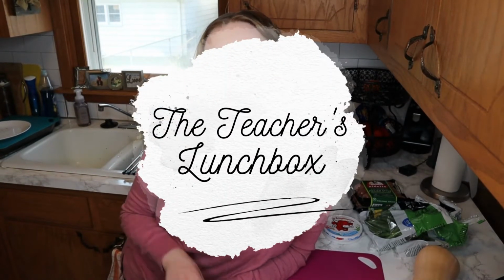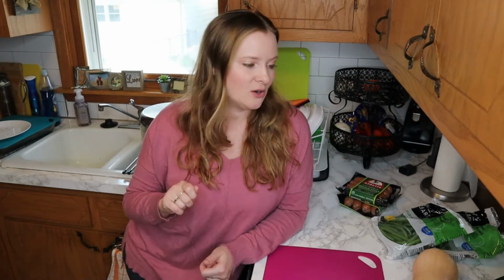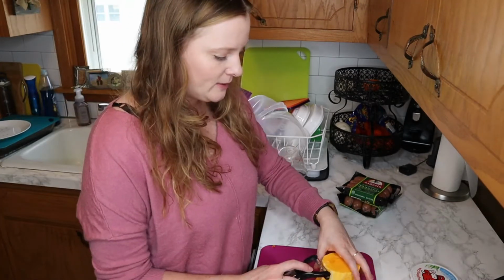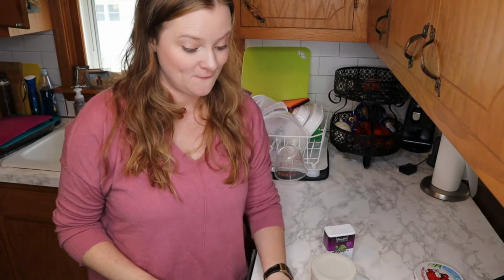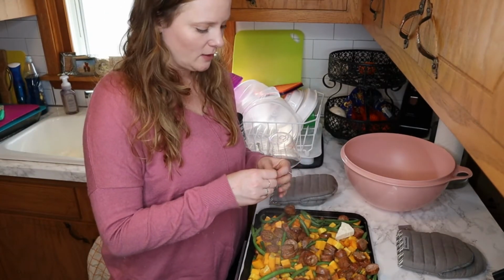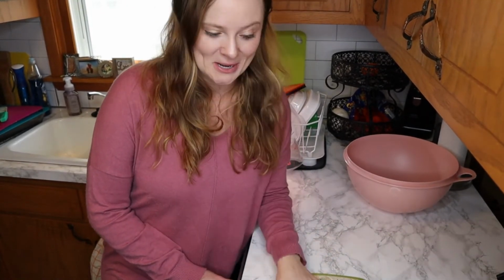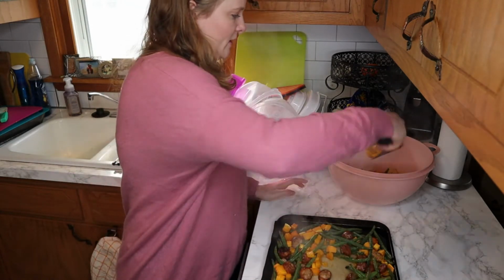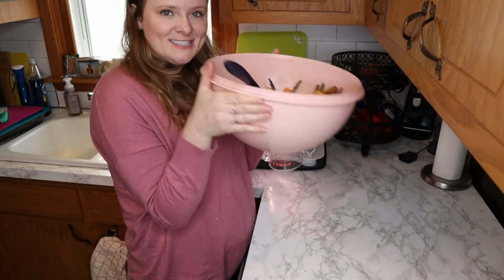Teacher's Lunchbox Recipe : Chicken Sausage + Butternut Squash Mix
Today we have another Teacher's Lunchbox Recipe: Chicken Sausage + Butternut Squash Mix. This recipe has green beans, but feel free to swap out for another green vegetable. This Teacher's Lunchbox recipe is quick and easy, our favorite! I hope you enjoy it!

VIPKid is my side hustle or side gig --